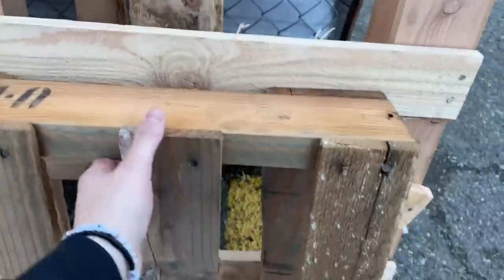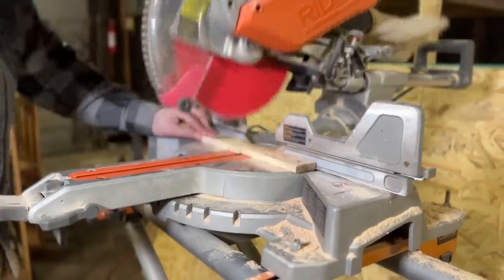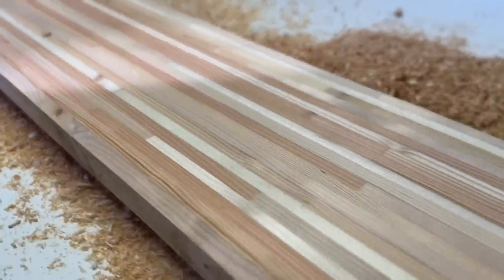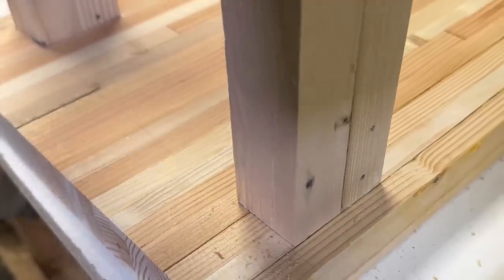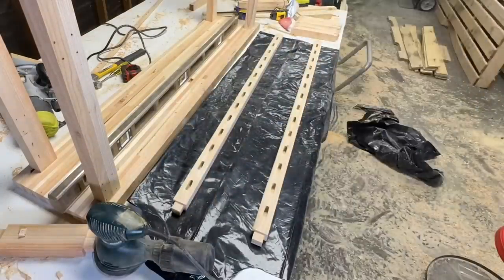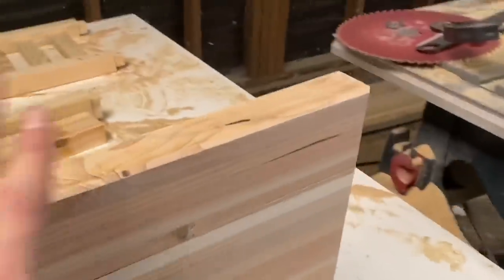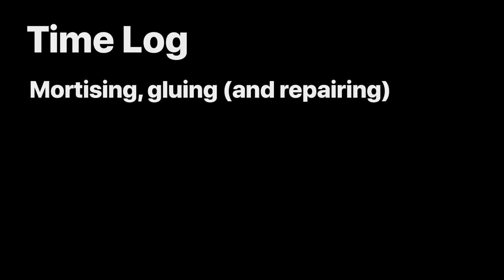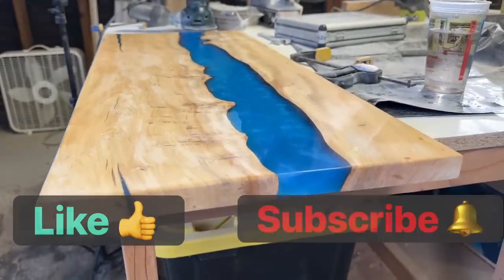FREE Pallets into Table for Profit?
In this video I turn free pallets into a table and will try to sell it for the most money I can get for it.  I discuss in detail all of the woodworking and carpentry techniques and tools I used, including my failures.  Hope you enjoy this one!

Table Leveling feet
2 Overhead heaters. (for standard outlet!)
Ryobi Router
1/4” Router bits
Dado Set

Rigid Miter Saw
Rigid Miter Saw Folding Stand
Bosch Table Saw & Stand

We recently launched our own apparel brand Bad-Dog-Society.com.  All of the designs were hand drawn by me on my iPad using Procreate.  They are printed and shipped in the US. Check us out!